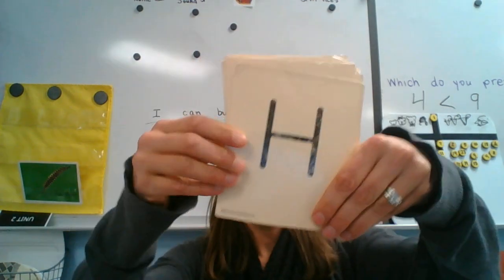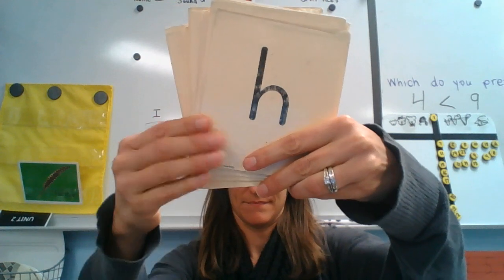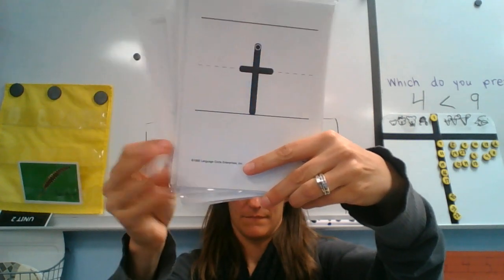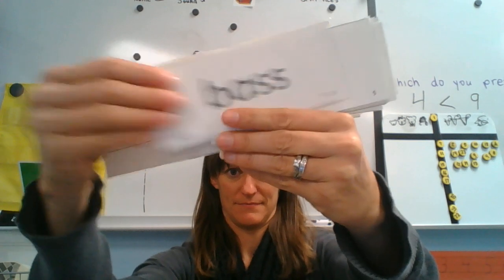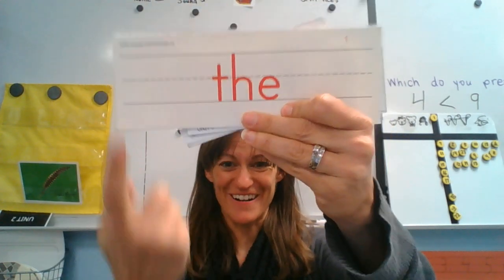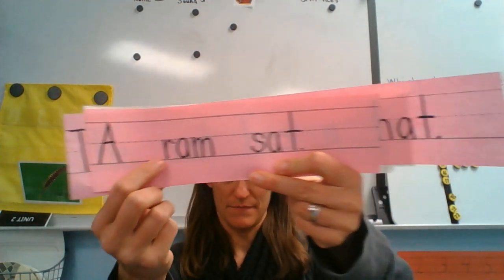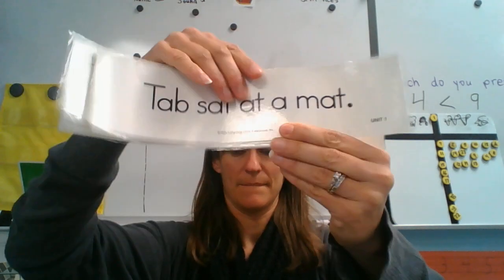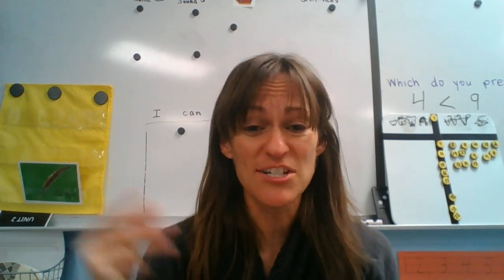H and the Review